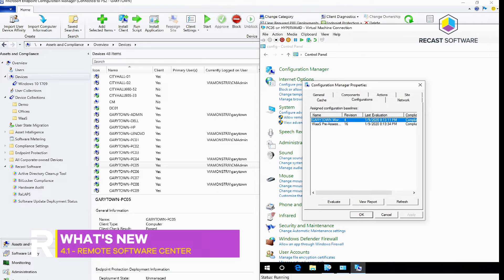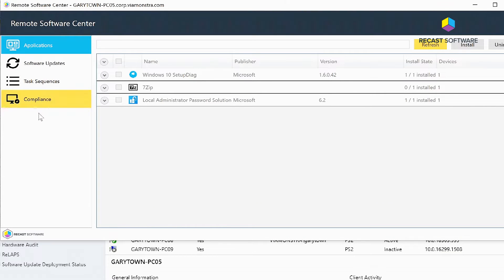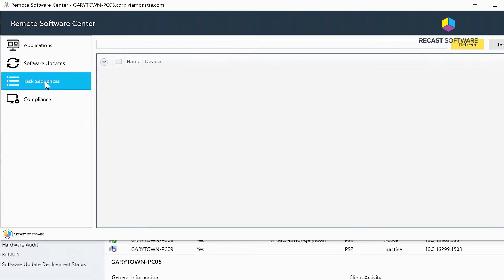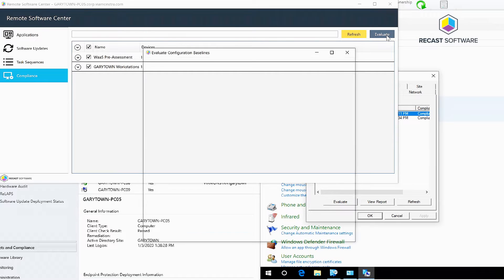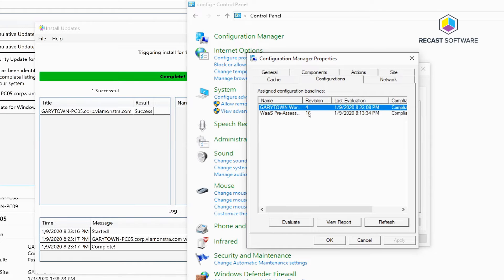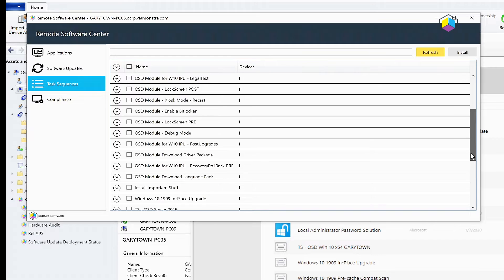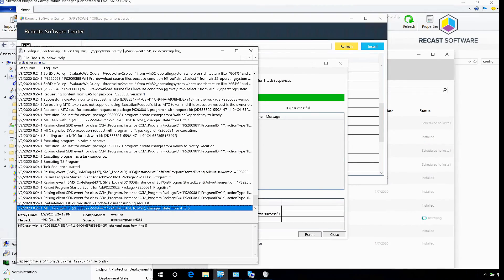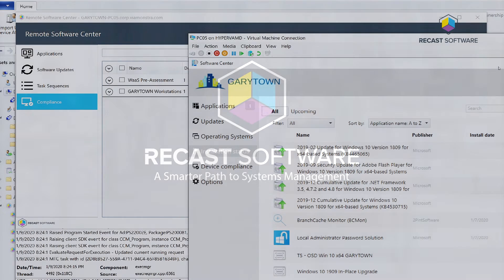New in Right Click Tools 4.1: Remote Software Center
Several new tools and features have been added to Right Click Tools version 4.1. A new Remote Software Center can be run remotely from the administrator machine and at scale on numerous devices or device collections.

Each tool and feature of Right Click Tools is designed by SysAdmins to increase endpoint security and compliance in your environment.